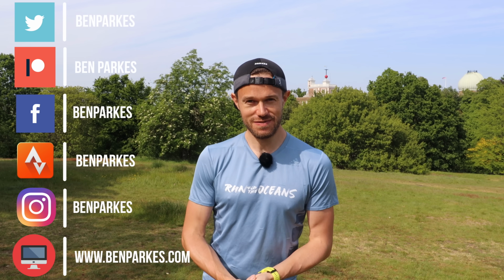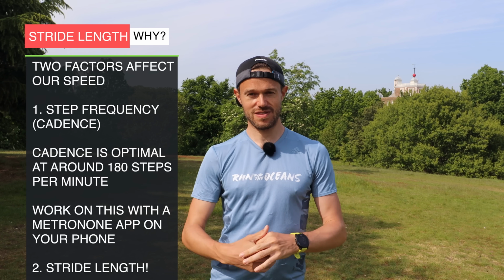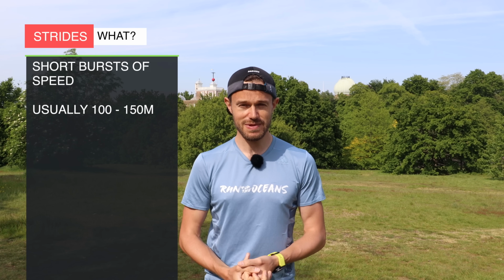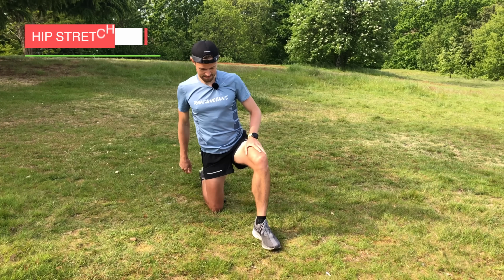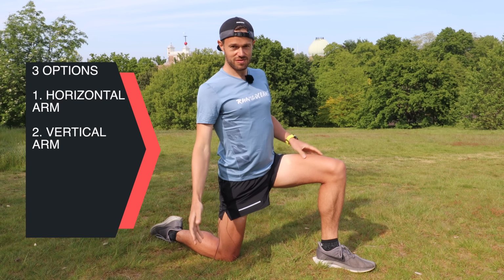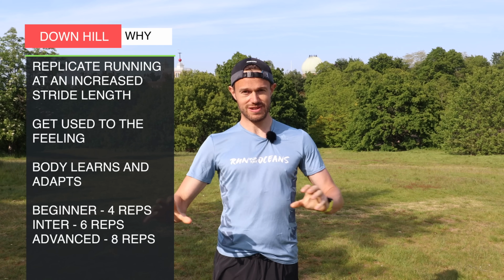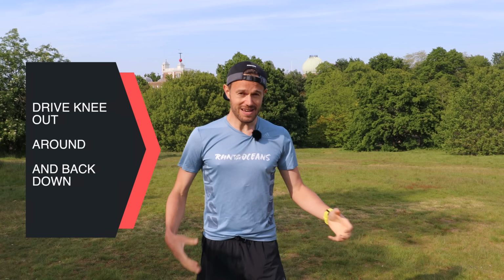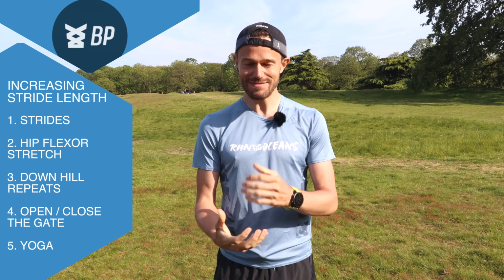INCREASING STRIDE LENGTH for SPEED! Run FASTER with better TECHNIQUE!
Ever wondered how elite athletes run so fast, with the same cadence as most other runners?  Well it's because their stride length will be far greater.  Here's some tips and advice on how I've grown my stride length over the past couple of years!

Ronhill (Pink) Gloves
Garmin 935 Watch
Maurten Gels

Strength Gear
Kettle Bells

Filming Kit
Main Camera - Canon M50
Running Camera - Go Pro Hero7
Mic Adapter - Go Pro
Microphone - Rode
Stable Camera - DJI Pocket

Recommended Gear
Strength Bands
Self Massage Roller

Shoes
Road Race Shoes
Trail Shoes

Spibelt (for phone)